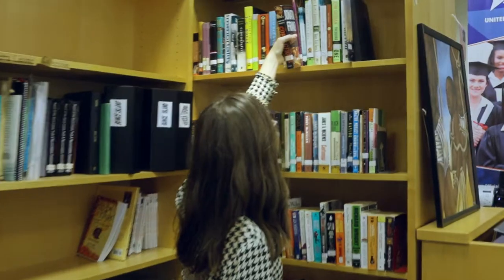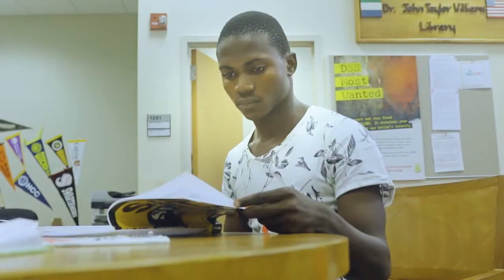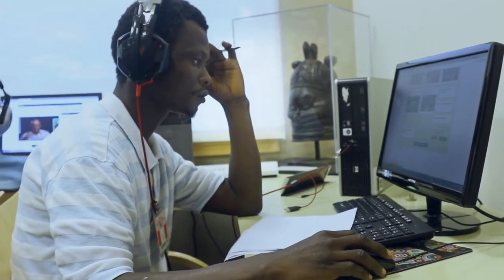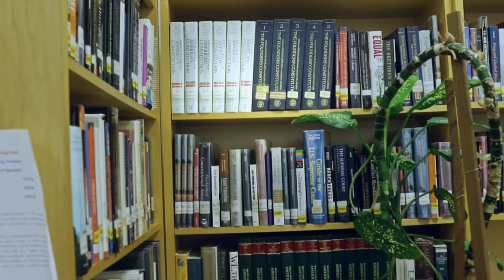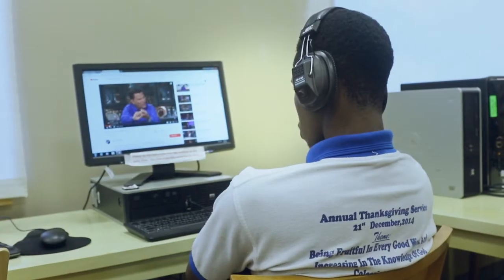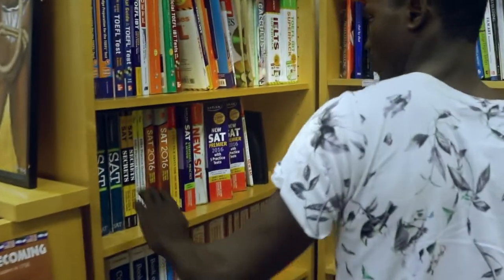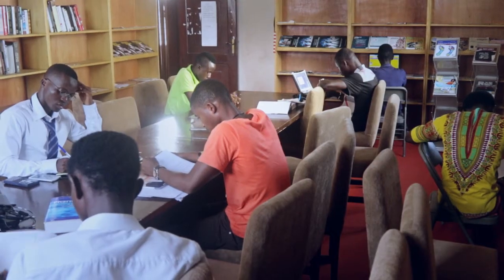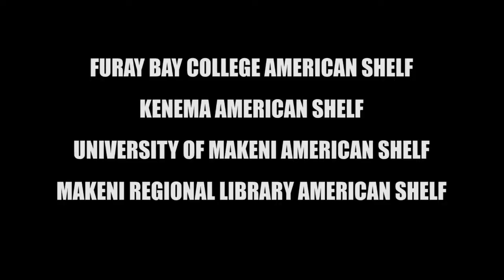American Spaces in Sierra Leone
In this video, staff of the U.S. Embassy in Sierra Leone talk about our American Spaces program. We have a library at the U.S. Embassy that is open to the public and partnerships with libraries across the country.